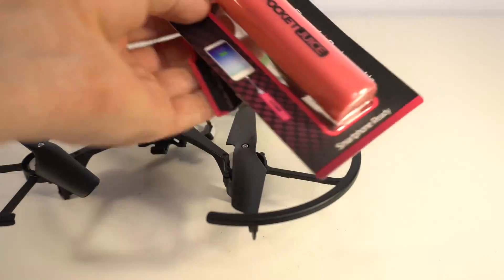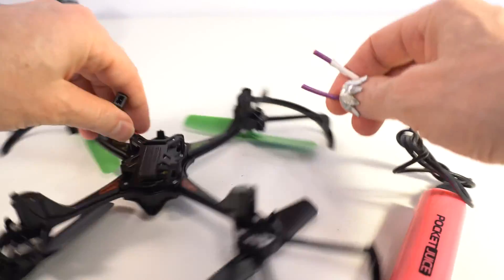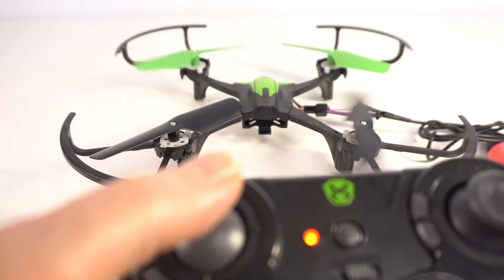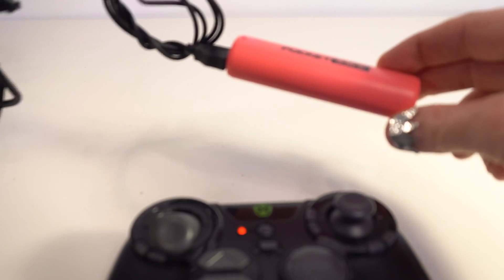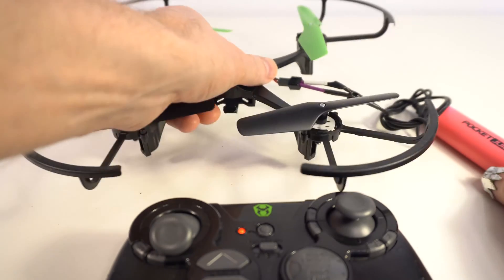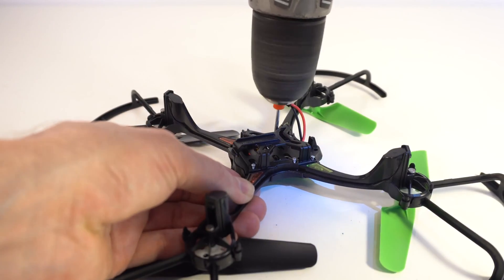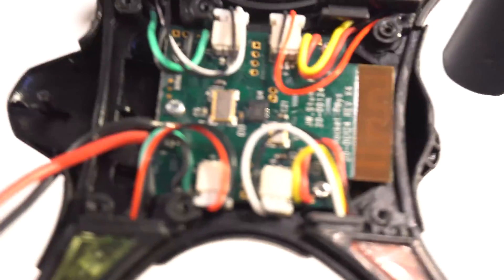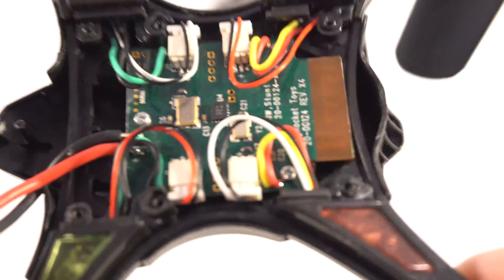WHAT'S INSIDE A SKY VIPER S1700 STUNT DRONE ?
TO BUY SKY VIPER S1700 : go
Main DSLR SONY 6300 4k Camera
Cheap RODE MICRO mic
GOPRO HERO 5
DRONE PHANTOM 3
bendy tripod
This is the new Sky Viper s1700 Stunt Drone and What's inside a s1700 Drone?
Also is it work with 5volt pocket charger?
so not sure what the issue is there with this.
Anyways I really like the design of this quadcopter. This year it features altitude
 hold with auto launch and land to make this even easier for beginners to fly it.
I love that it has 20miles/per hour as it allows people to be able to grow with this quadcopter.
forced landed it self. It is a really nice sporty flyer, so much more fun with a longer flight time.
Thanks!